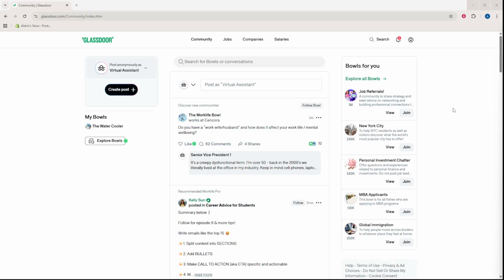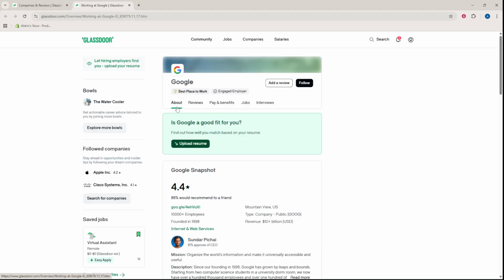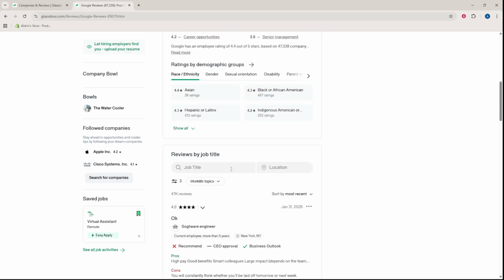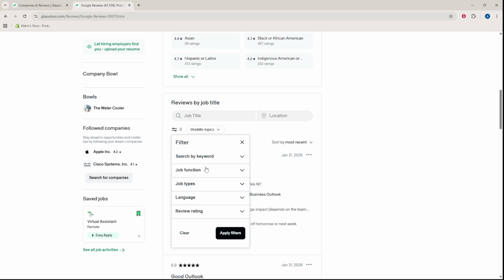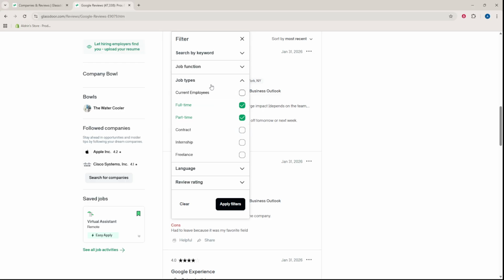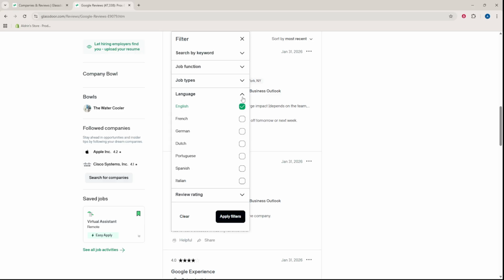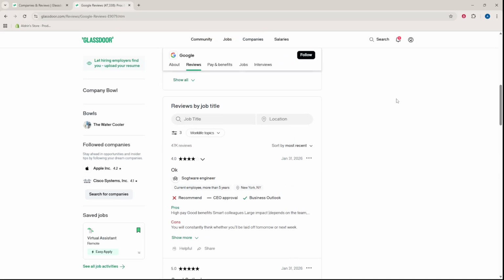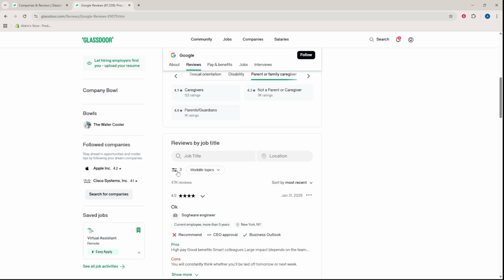How To Filter Company Reviews On Glassdoor [Smart Sorting]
Not all reviews are equally helpful. In this tutorial, you’ll learn how to filter company reviews on Glassdoor so you can quickly find the most relevant, recent, and useful insights before applying.

🔹 What You’ll Learn:

How to open the reviews section for any company

How to sort by newest, highest, or lowest ratings

How to filter by job title or department

How to narrow reviews by location

How to spot patterns across feedback

How to avoid outdated reviews

How to focus on verified employee insights

How to compare multiple companies quickly

💡 Pro Tip: Always read recent reviews first. Culture and management change fast, so newer feedback is usually far more accurate.

By the end of this video, you’ll filter noise, focus on meaningful feedback, and make smarter job decisions based on real employee experiences.